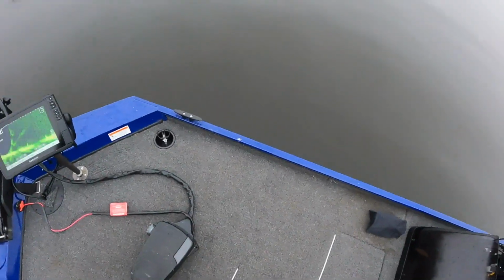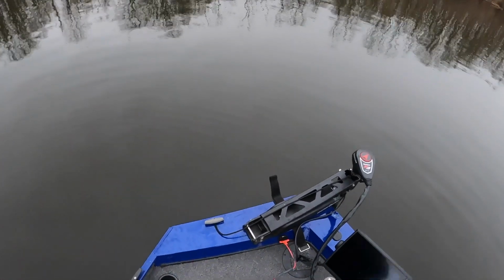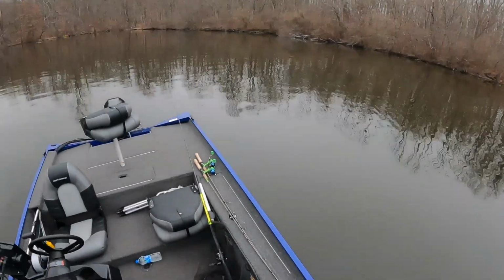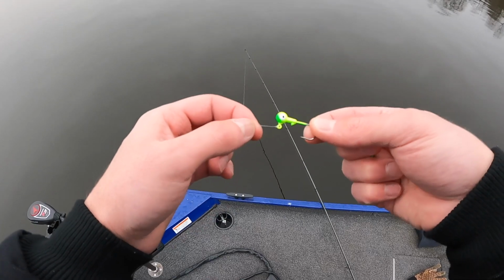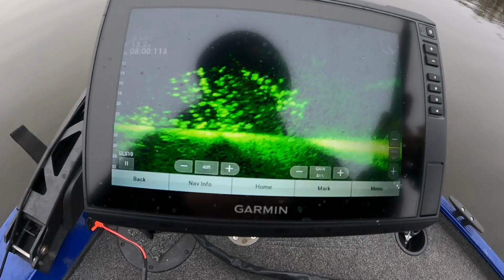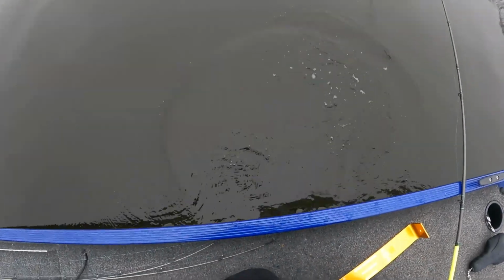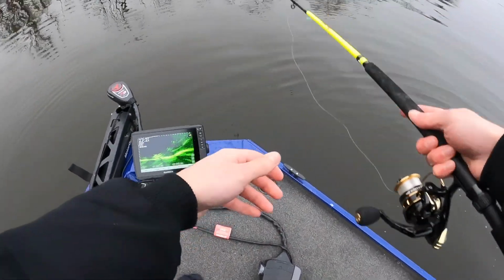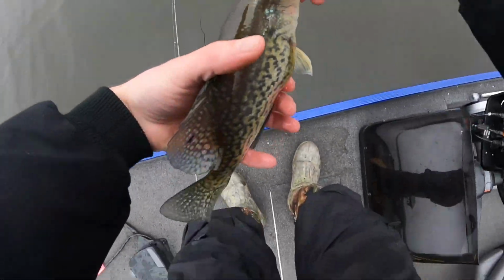Winter Crappie Fishing Techniques - Tips to find the biggest crappie in your lake!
What do I look for when finding a good winter crappie spot?  A few key things make a good spot on the lakes I fish. Bait, bottom composition, structure and access to the main lake or deep water in general.